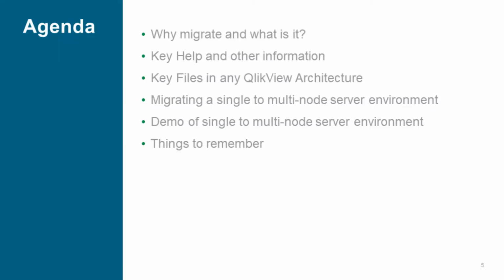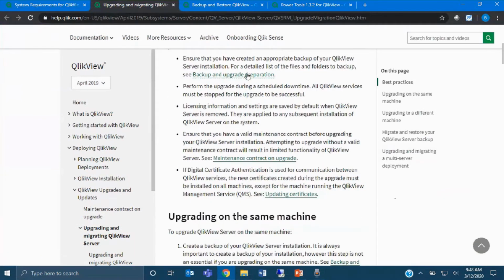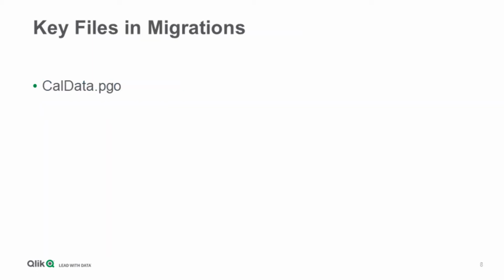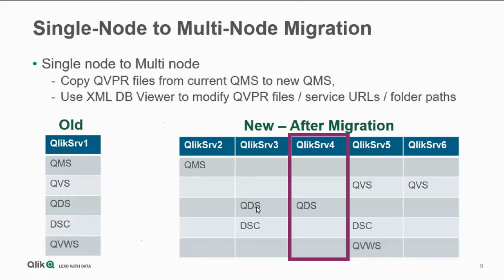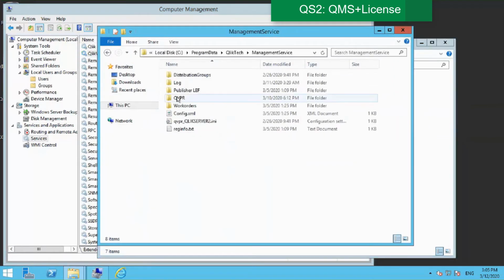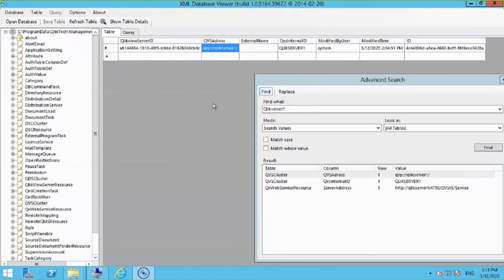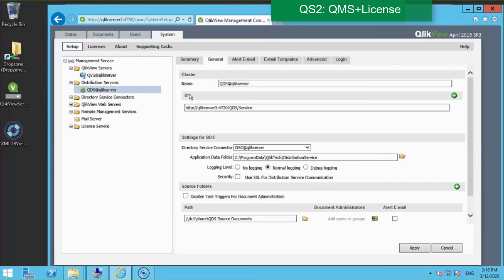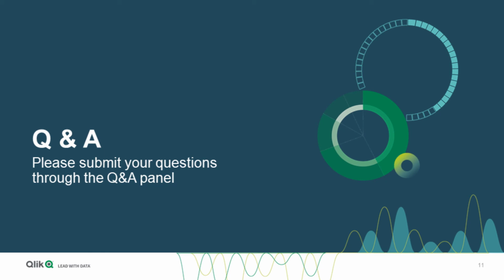STT - Worry Free Migration for QlikView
This session will address the following:
-Key files and information
-Multiple migration scenarios
-Best practices
-Demonstration